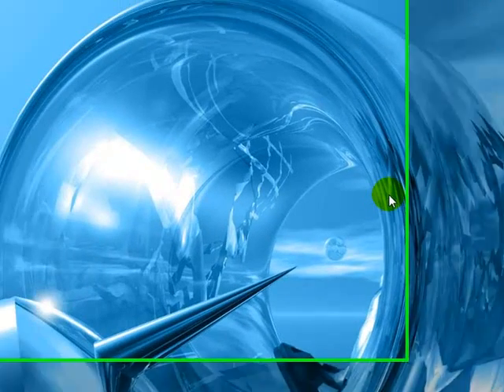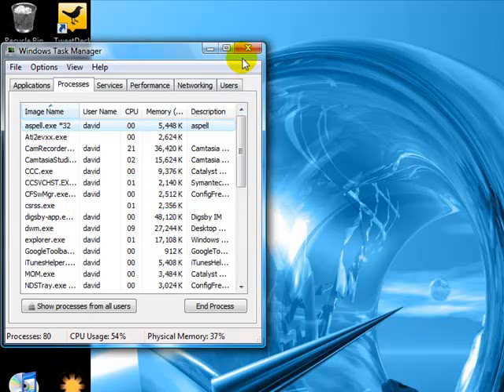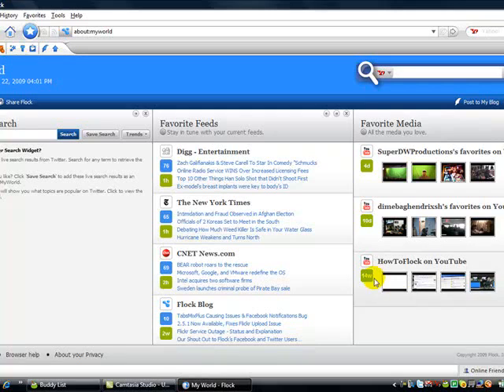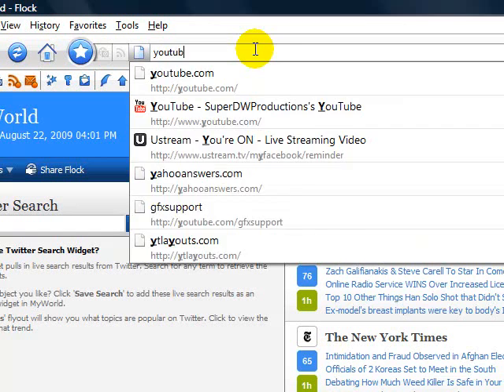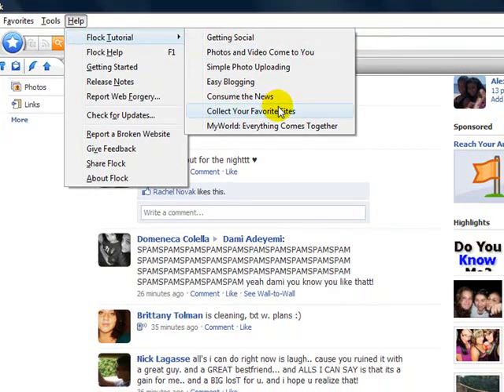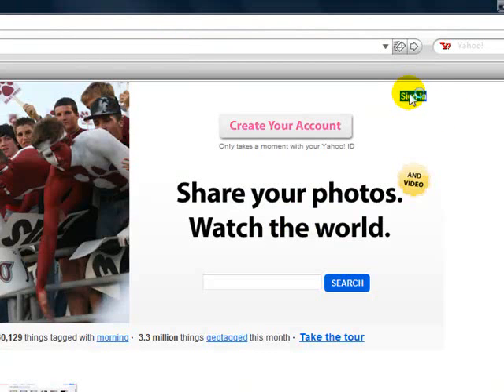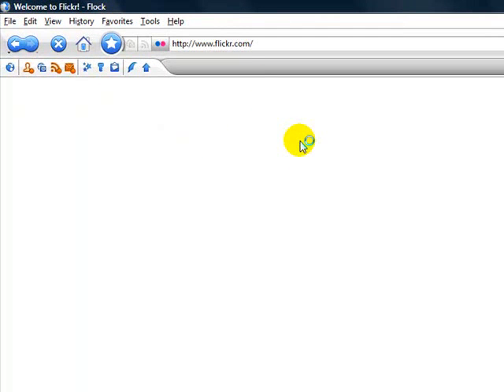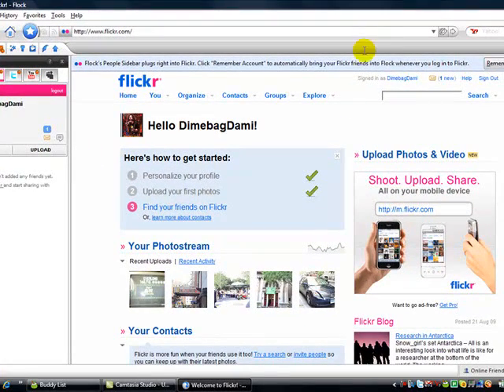Flock Web Browser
Ok you guys I want to keep this description short. This is just a basic overview of a new,underrated browser software. Its alot more better than the previous browsers I've used, but similar to Mozilla Firefox , but  without all the crashing or the useless addons. The UI (User Interface) for the browse isn't great either. Its very play-doh like . But I'm not exactly sure if there are any addons to increase the appeal to the user but I just started using it 2 days ago so I'm not sure on all of the features.

I get the best YouTube layouts from Ytlayouts.net. Free high quality layouts for regular and beta channels:

Go to animeready. com to get all the best anime for free. Live chats, manga, and episodes updated daily